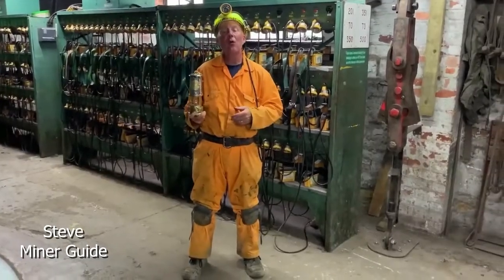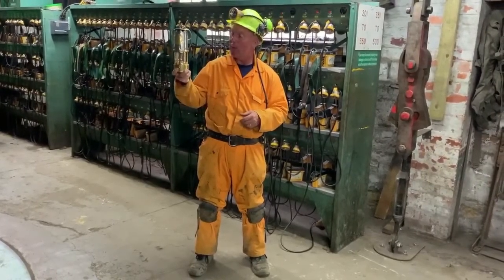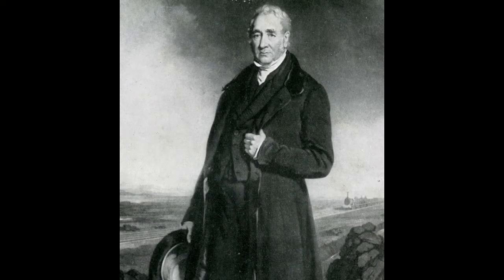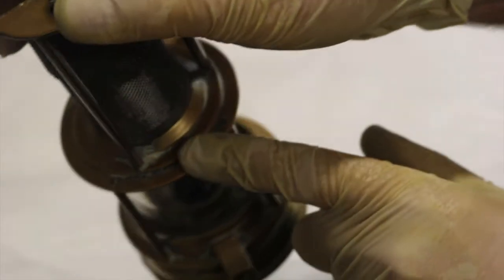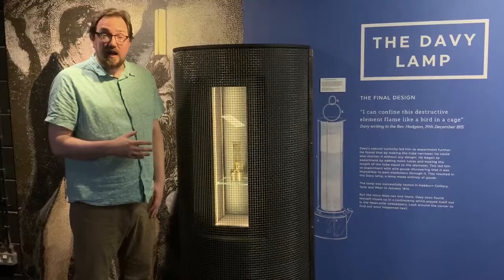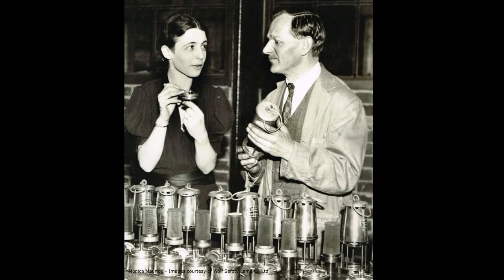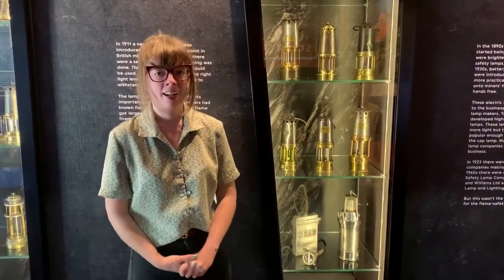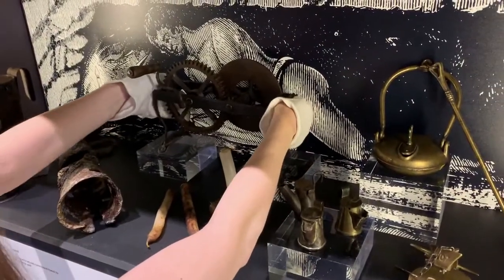A Light in the Darkness: History Makers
It's been a fantastic week celebrating the opening of our new exhibition, 'A Light in the Darkness' virtually for all of our followers to enjoy and take part in!

To round it off, we wanted to share this short film all about the creation of the exhibition, featuring some of the key figures who helped make it a reality.

If you've been inspired by the content over the last week and want to come and see the exhibition for yourselves, book onto our Overground Experience

And finally, a huge thank you to our funders Association of Independent Museums and Biffa Award whose support helped make the exhibition possible.